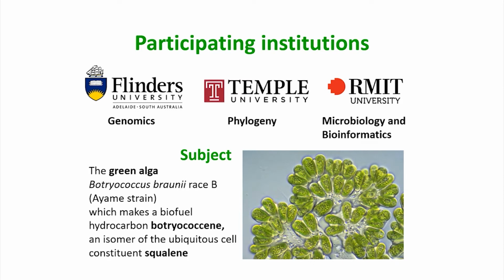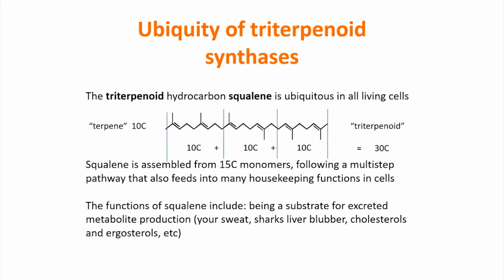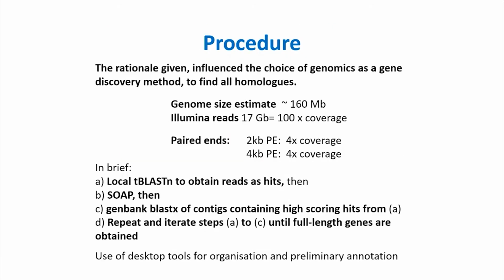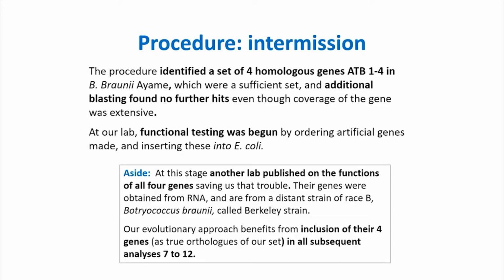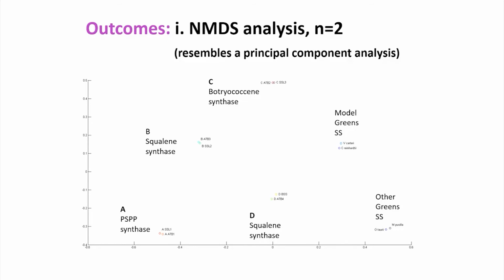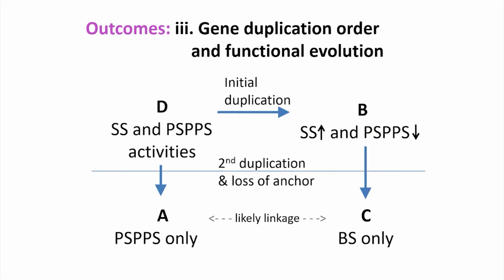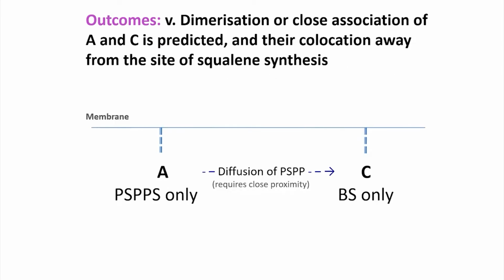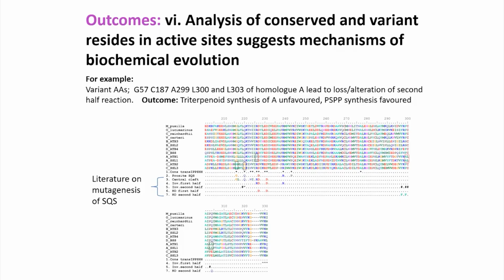A rigorous approach to UPGMA phylogeny | Michael Barnathan | Biata`20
A rigorous approach to UPGMA phylogeny by multidimensional scaling of pairwise distances and bioinformatic outcomes for a commercially significant geneset | Автор: Michael Barnathan | Организатор: Конференция Biata 2020